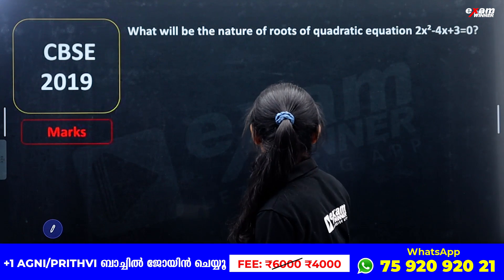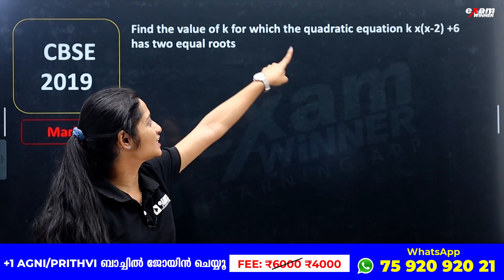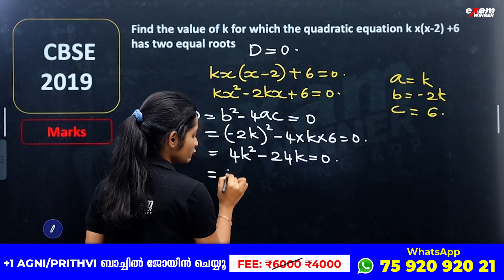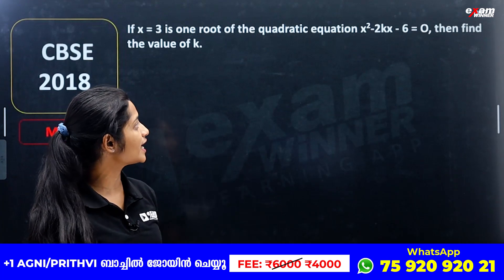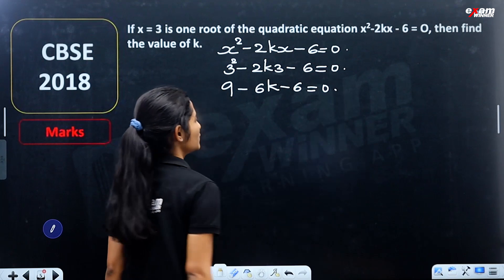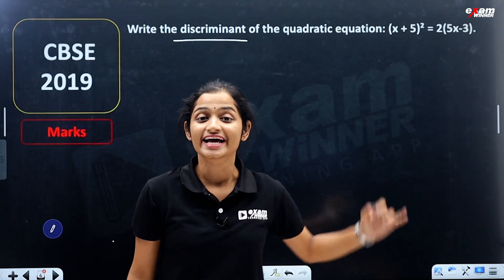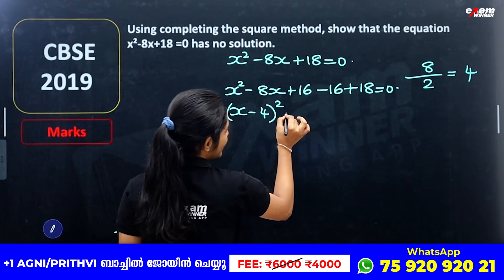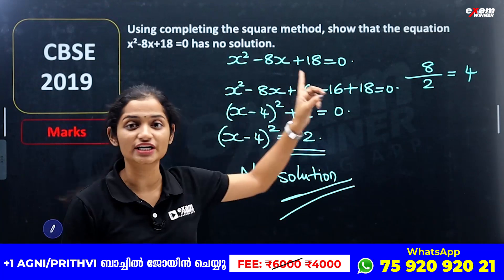CBSE Class 10 Maths | Quadratic Equations | Sure Questions | Exam Winner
💥For Free Live Class Notes💥 Join Exam Winner CBSE CLASS 10 WhatsApp Community📱📱

🟢 Plus One Agni Batch Details 🟢
✴ Plus One Full Syllabus Classes
✴ FREE  Exam Winner Full Book Set
✴ Batch duration: Till Plus One Ends
✴ To join Plus One 💥 Agni Batch Batch 2023💥 , 📱WhatsApp to 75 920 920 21

🟢 Plus One Prithvi NEET Batch Details 🟢
✴ All Features of Plus One Agni Batch
✴ Live Classes for NEET and KEAM
✴ Extensive Library of over 10,000 Questions
✴ FREE Previous Years Question Bank
✴ Batch Fees: Rs. 6000/-
✴ To join Plus One 💥 Prithvi NEET Batch Batch 2023💥 , 📱WhatsApp to 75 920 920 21

🟢 Plus One Jwala KEAM Batch Details 🟢
✴ To join Plus One 💥 Jwala KEAM Batch Batch 2023💥 , 📱WhatsApp to 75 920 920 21

Exam Winner Class 7 Winner Class7
Exam Winner Class 6 Winner Class6
Exam Winner Class 5 Winner Class5

class10cbse#class10cbsephysics#class10cbsephysics#examwinnercbsephysics#class10cbsebiology#cbseexamwinner#examwinnercbsebiology#examwinnerclass10cbse#cbseclass10oneshot#cbseclass10fullchapterrevision#class10cbseexamwinner#cbseimporantportions#cbseclass10maths#cbseclass10socialscience#cbseclass10sureshotquestions#Focusareacbseclass10#cbseclass10Chemistry#cbseclass10allchapter#cbsefullchapter#cbseclass10allsubjects